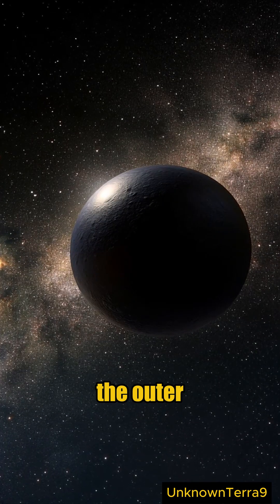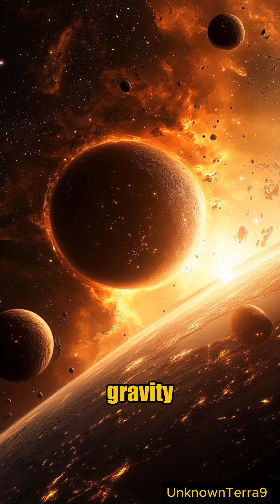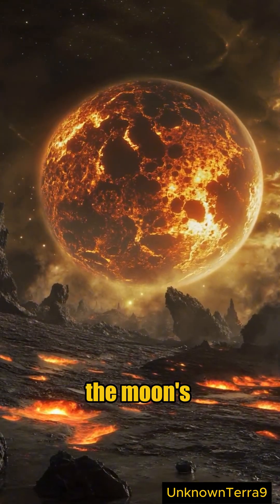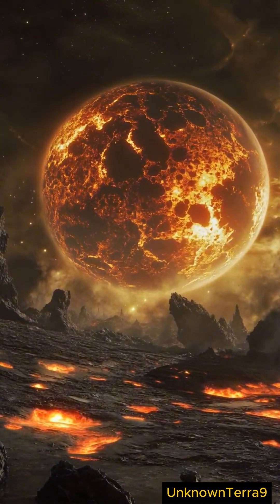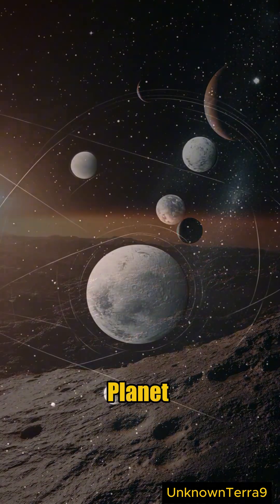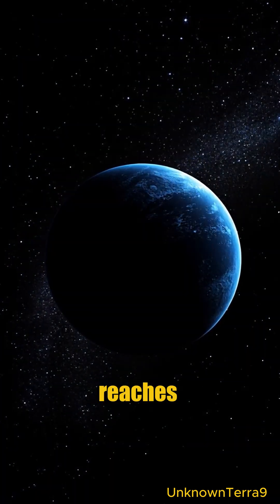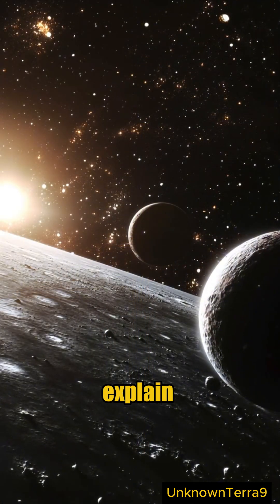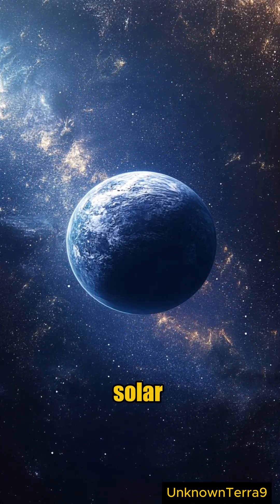Planet Nine’s Hot Moons The Key to Finding It 🌌🔥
Could Planet Nine be hiding with superheated moons? 🌠 Scientists say these moons, warmed by tidal heating, might emit radio signals we can detect! Watch to learn more! 🔭